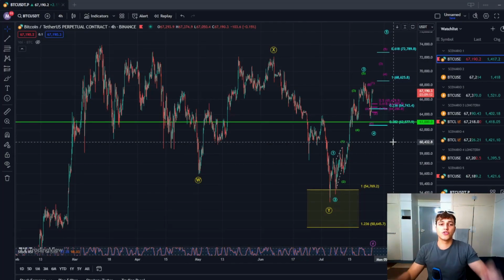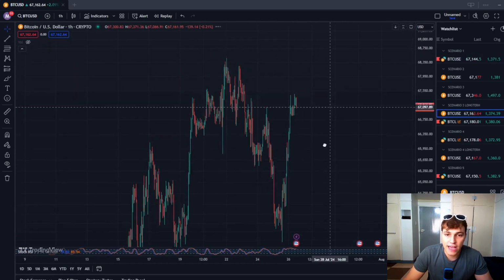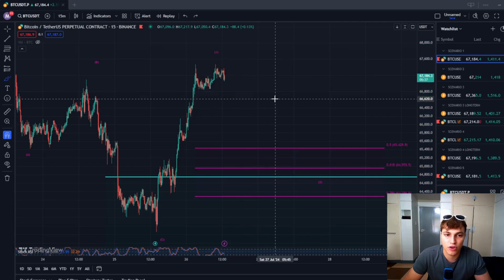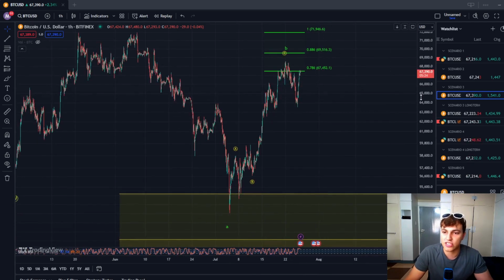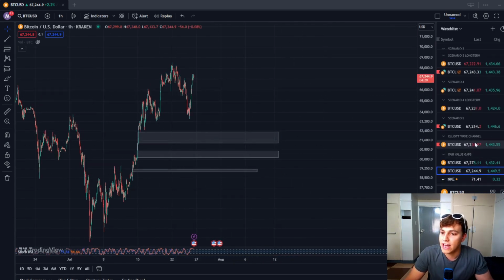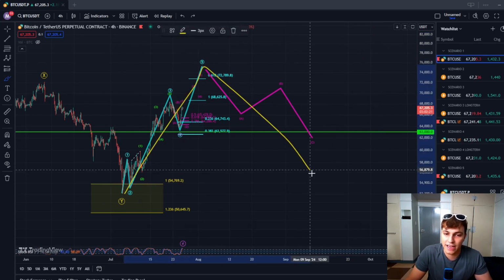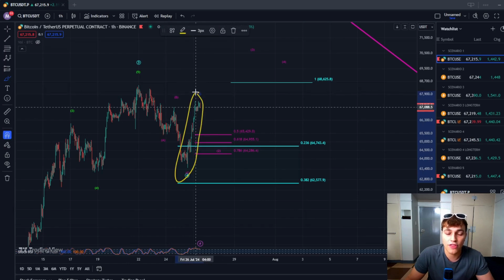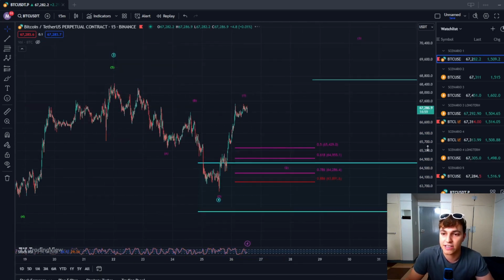THIS CRYPTO PUMP WILL GO HIGHER - Bitcoin Elliott Wave Analysis and Price Prediction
Welcome to our latest video where we dive deep into the fascinating world of Bitcoin! Today, we’re exploring why the current crypto pump is showing signs of significant upward movement and how you can capitalize on it. If you’re interested in Bitcoin trading or just want to stay updated with the latest Bitcoin news, you’ve come to the right place.

We’ll be using Elliott Wave Analysis to provide an in-depth look at the current Bitcoin price trends. This technique helps us predict future price movements based on historical patterns, giving you valuable insights into Bitcoin today. Our detailed Bitcoin analysis today will break down what’s happening in the market and how these trends might impact your trading strategies.

We’ll also offer expert predictions on where the Bitcoin price might be headed, helping you stay ahead of the curve in your trading endeavors.

Don’t miss out on this critical analysis that will help you understand and navigate the ever-changing world of Bitcoin.

Join us as we analyze why this crypto pump is set to go higher and how you can make the most of the current Bitcoin market trends.

Timestamps:
00:00 - Intro
00:15 - Scenario 1
03:16 - Scenario 2
04:27 - FVG
04:52 - Elliott Wave Channel
05:35 - Trade Possibilities
08:41 - Outro